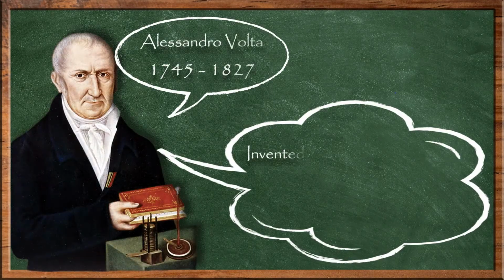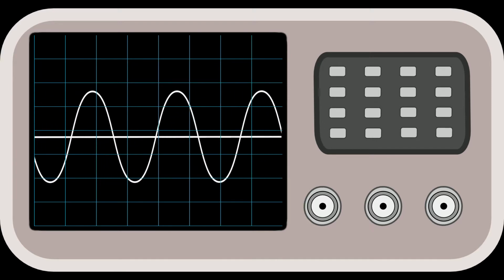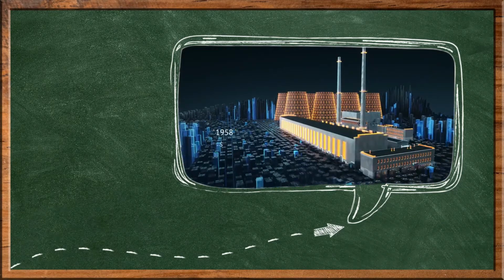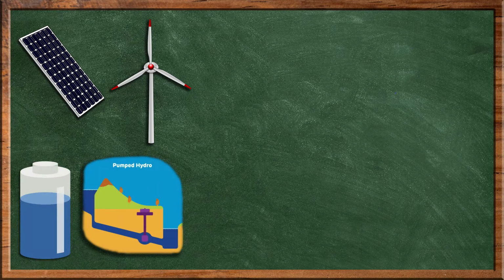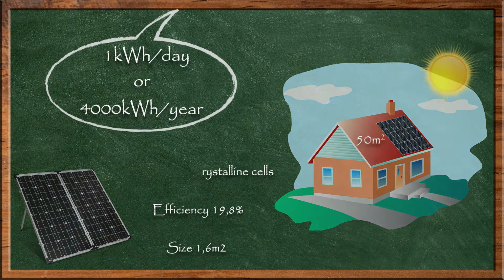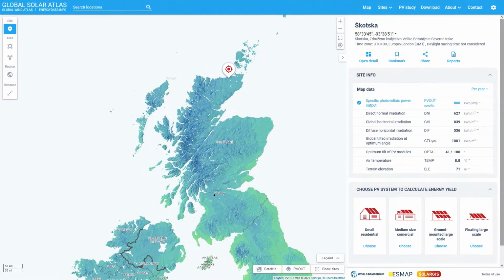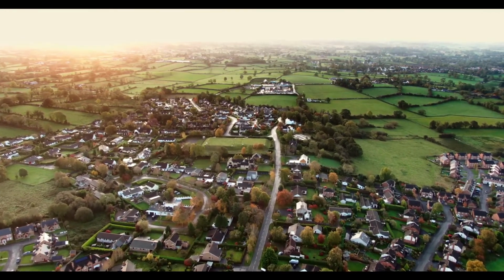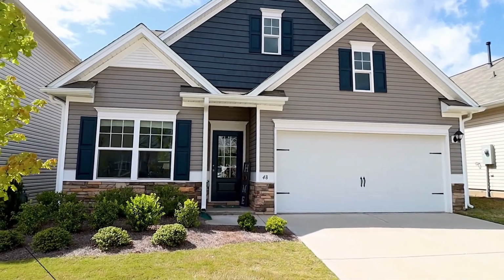Virtual Power Plant - Democratising Electricity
Last time we saw so many key technologies converge, was in late 19th century and it resulted in what we today know as Second Industrial Revolution.
Now If we look around the world today, we see numerous technologies such as Blockchain(banking), Automation(production), Machine learning(problem solving) and etc. which are starting to disrupt current status quo and you know it is serious when even Energy manegament the most conservative sector is begening to change, therefore will focus on this sector as it will be the most impactfull.
For some context i will begin with a brief history of electricity evolution...